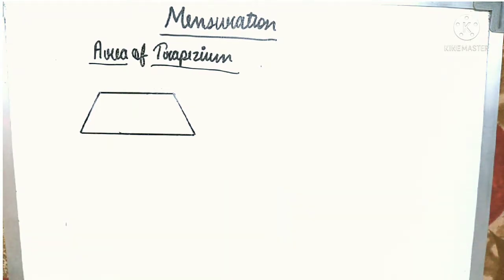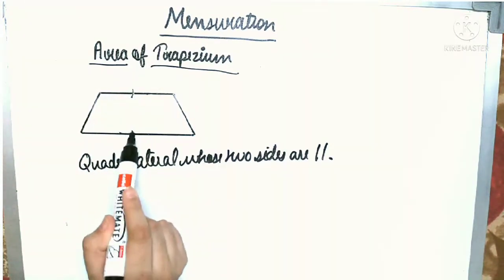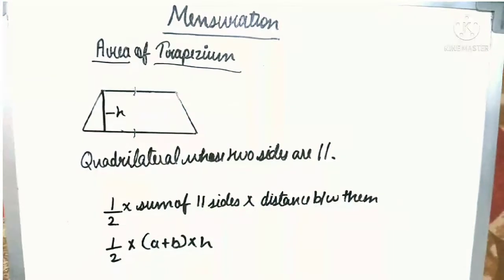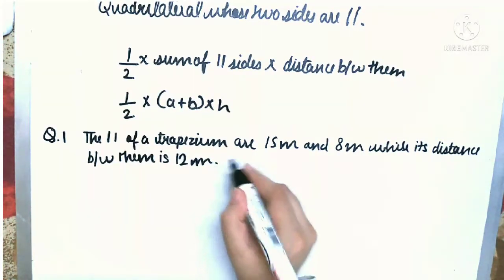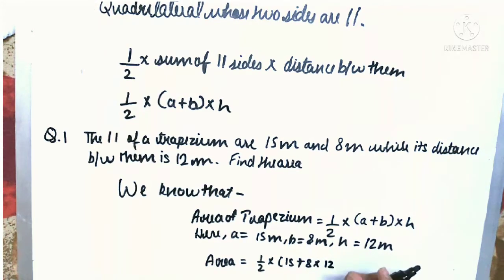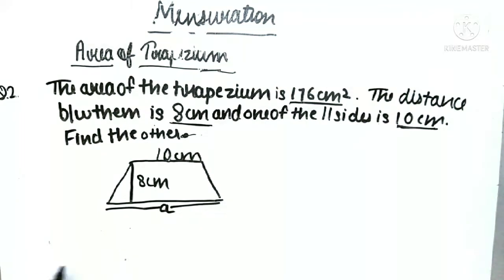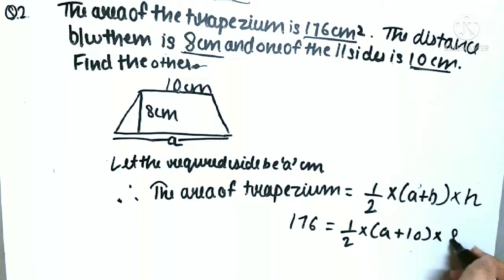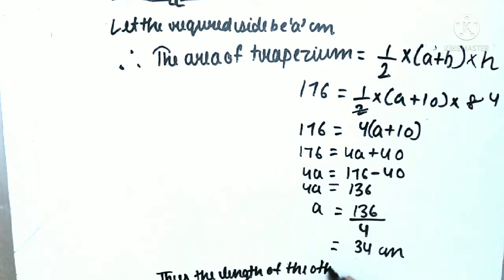mensuration | area of trapezium | how to find length of trapezium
Mensuration|Area of trapezium| Question answers related to mensuration. Find the length of trapezium also when area is given

Searching for an educational video on mensuration then you are at right place ✅ meemak tv's hobby of teaching made it to make an informative video related to area of trapezium.